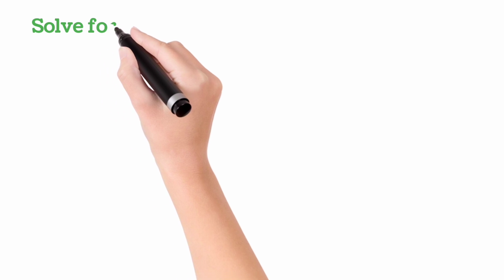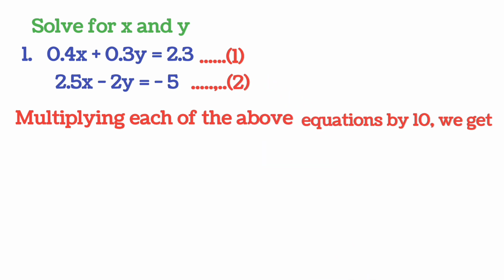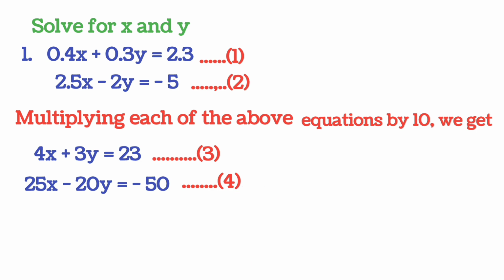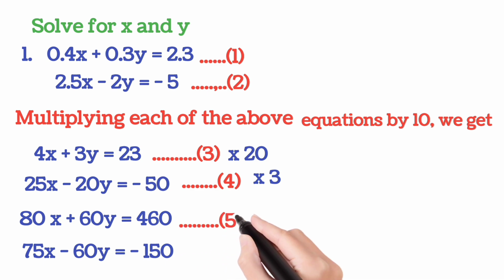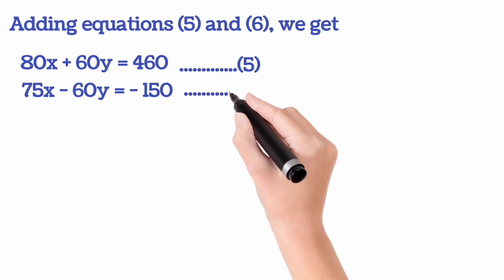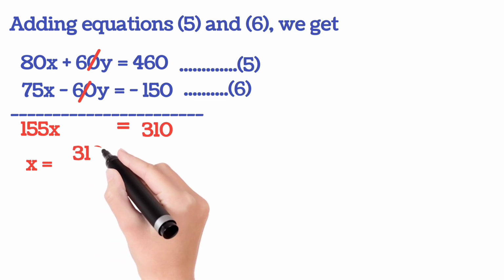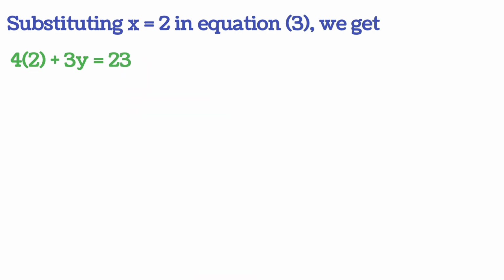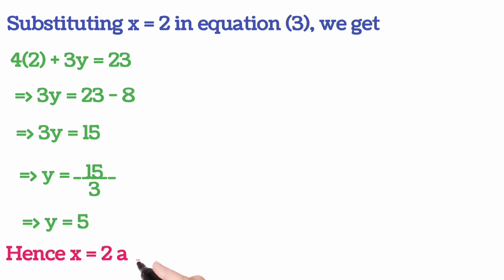Don't Miss Part 2! Linear equations in Two Variables Class 9 & 10 | Subhasri ma'am ✴️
Welcome to another informative math session with Subhasri Ma’am! 🎓📘
In this video, you will learn the complete concept of Pair of Linear Equations in Two Variables — an important chapter for Class 9 and Class 10 students. The lesson covers step-by-step explanations of the topic, making it simple and easy to understand.

Meaning and Standard Form of Pair of Linear Equations

Algebraic Methods: Substitution, Elimination.

Subhasri Ma’am explains each concept with clear examples and logical reasoning so students can build a strong foundation in algebra. Whether you are preparing for your school exams, board exams, or competitive tests, this video will help you understand how to solve pairs of linear equations with confidence!

NCERT and R.S. Aggarwal Book Practice

Students preparing for school tests and board exams